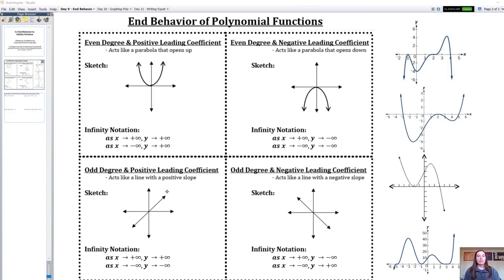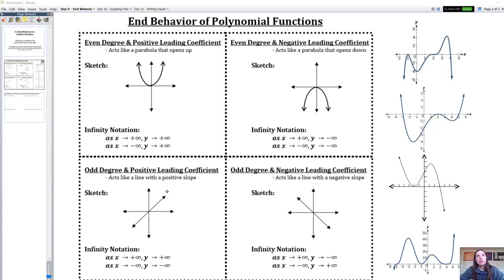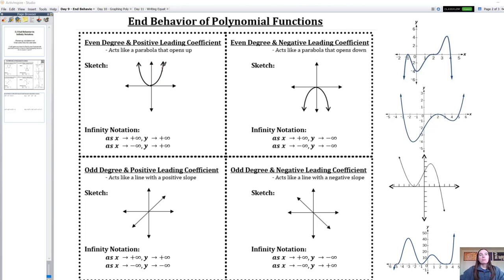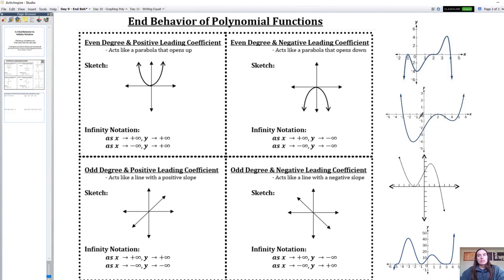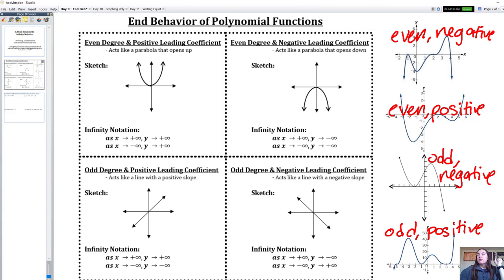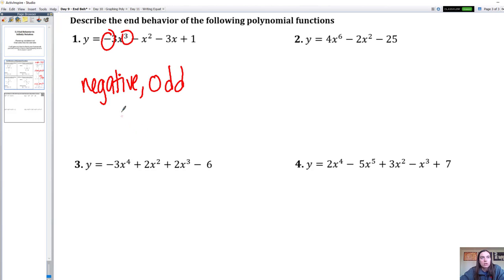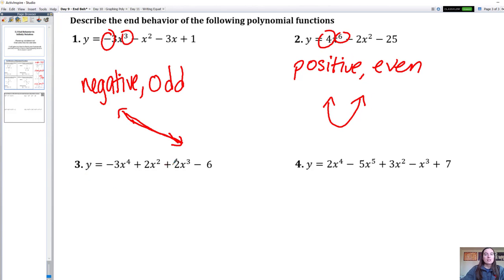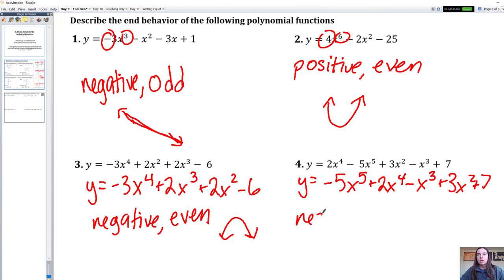End Behavior of Polynomial Graphs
Determine the end behavior when graphing polynomials.